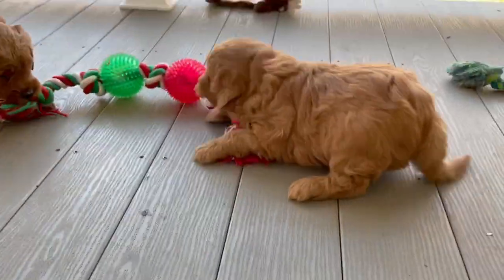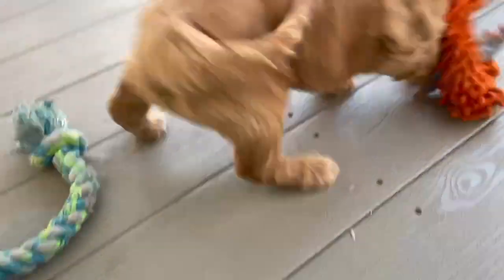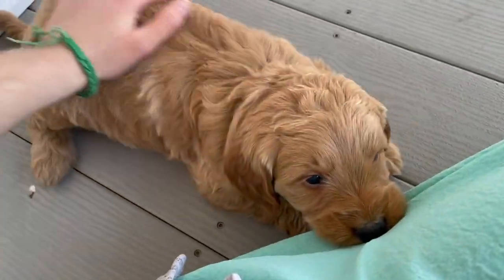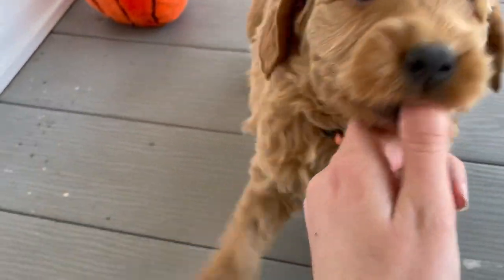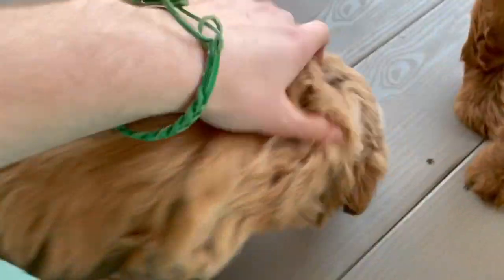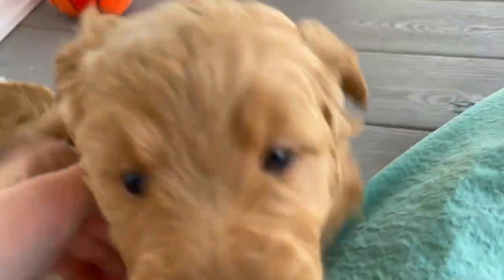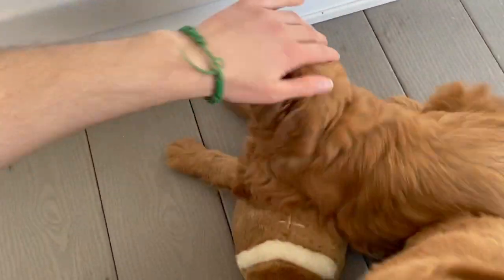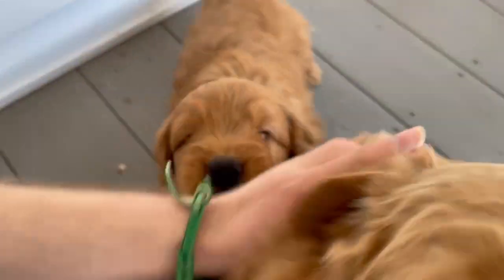Goldie Mini Goldendoodle Litter